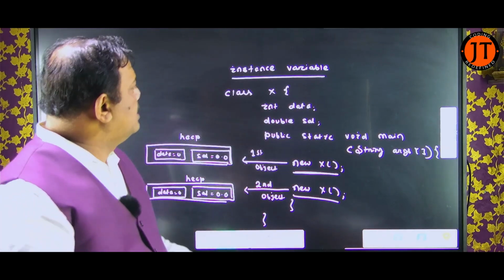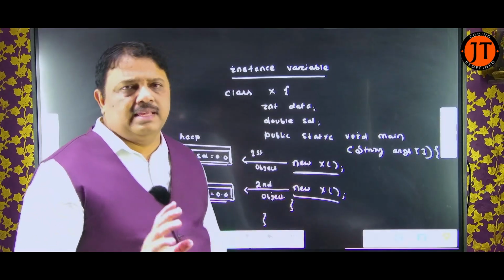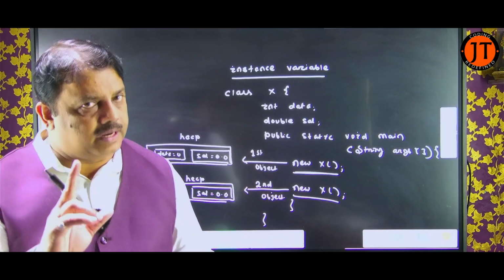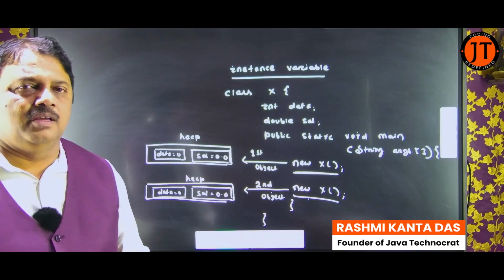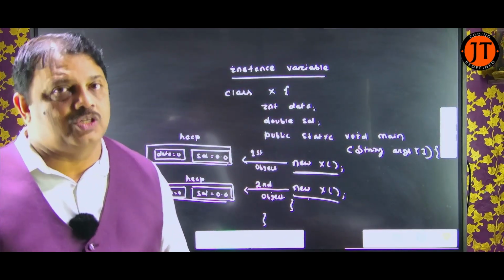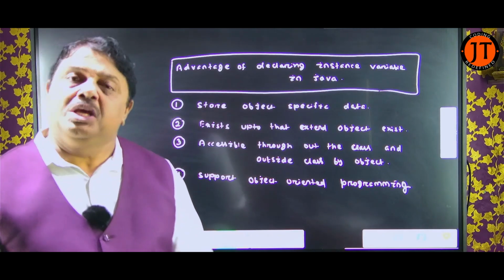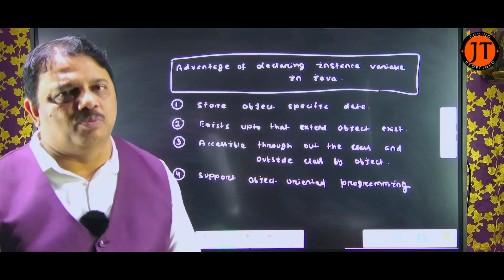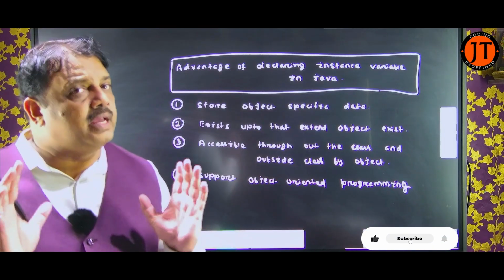Instance Variable in Java || BY RASHMI SIR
In this video, we explore Instance Variables in Java in a simple and beginner-friendly way. You will learn:

🔹 What is an instance variable?
🔹 How instance variables differ from local and static variables
🔹 How to declare and use instance variables in a class
🔹 Real-time examples to understand how they work
🔹 Memory allocation and object-level behavior

Instance variables are an essential part of Object-Oriented Programming in Java, as they store data for each object separately. By the end of this video, you will clearly understand how and when to use instance variables in your programs.

II LIKE II
II SHARE II

Join for Free Demo Today!

🚀 *Level up your Java journey with Java Technocrat!*

JavaTechnocrat, established in 2015 by the eminent Mr. RashmikantDas, boasts a commendable track record of training a vast multitude of students from various universities and esteemed corporates such as Mindtree, Infosys, and CSM, among others. The organization serves as a paragon of trust, reliability, and unparalleled excellence in the field of IT education. It has proved to be a veritable boon for millions of IT enthusiasts, offering them an unrivalled platform to hone their skills and thrive in a competitive job market. The visionary leadership and cutting-edge curriculum of Java Technocrat have earned it a place of prominence in the realm of IT education. Students who have benefitted from its programs testify to the organization’s commitment to innovation, quality, and academic rigor. Java Technocrat’s unwavering dedication to academic excellence has resulted in a legion of successful alumni, who have gone on to excel in their careers and contribute meaningfully to the IT industry.

©All copyrights reserved with "Java Technocrat".